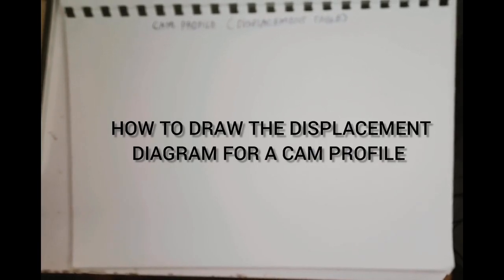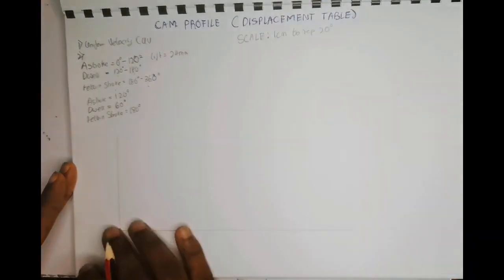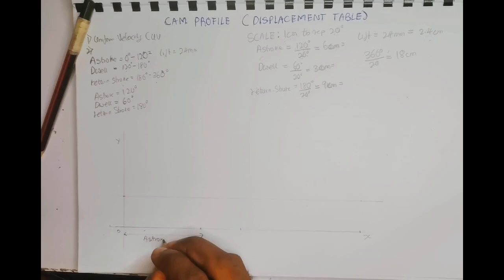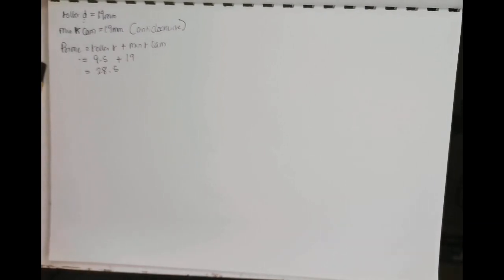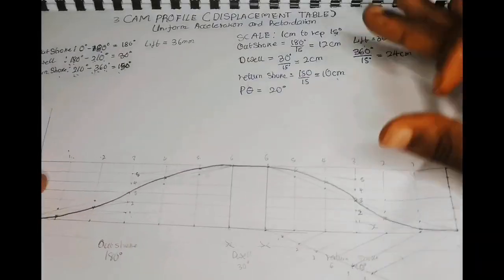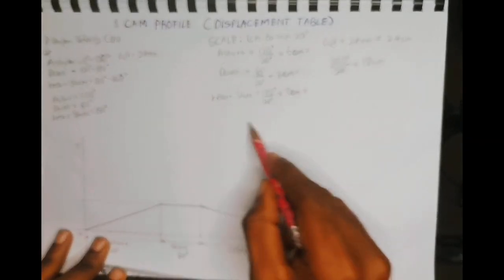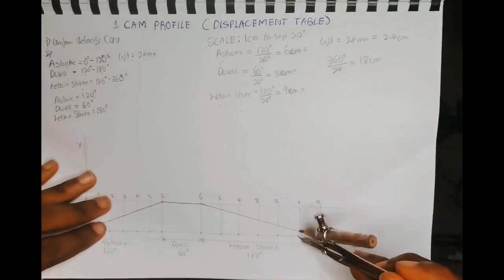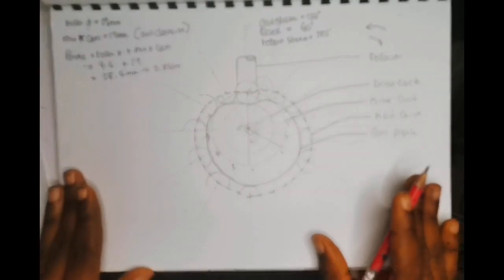Cam Profile Drawing Uniform Velocity || Cam Profile and Displacement Diagram || Roller Follower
In this tutorial, we demonstrate how to create a CAM Profile Drawing Uniform Velocity with clear steps and techniques. We'll also dive into the relationship between CAM profile and Displacement Diagram, making sure you understand the fundamentals behind each. Additionally, this video will cover how to design a cam profile for Roller Follower, helping you master the integration of Uniform Velocity in your designs. Whether you are working on a CAM Profile Drawing Uniform Velocity or trying to understand a CAM Profile and Displacement Diagram, this guide will provide valuable insights for creating an efficient cam profile for roller follower.

Cam profileandDisplacementDiagram